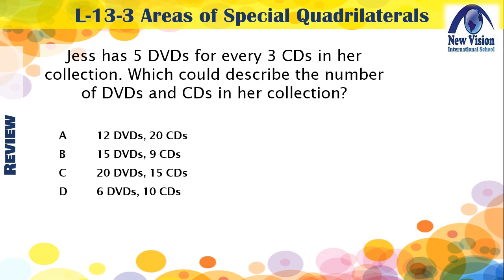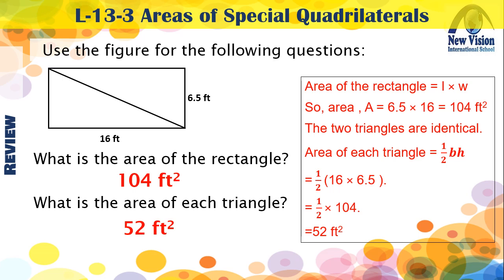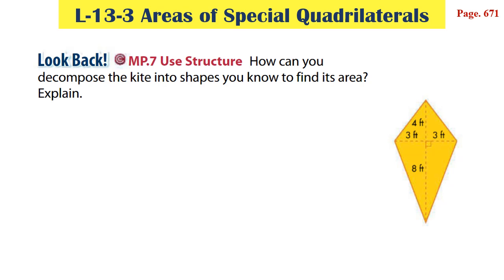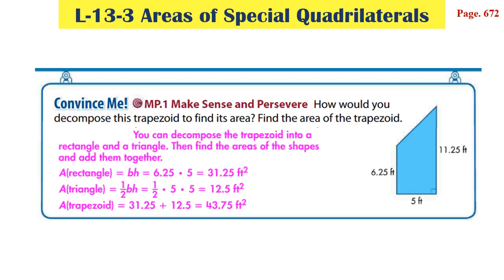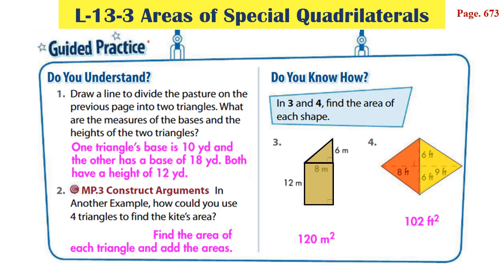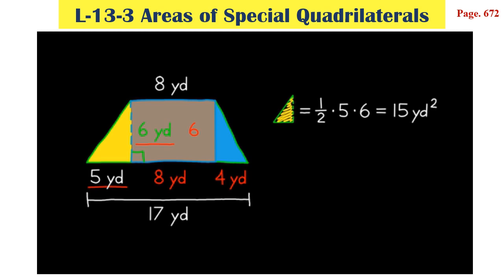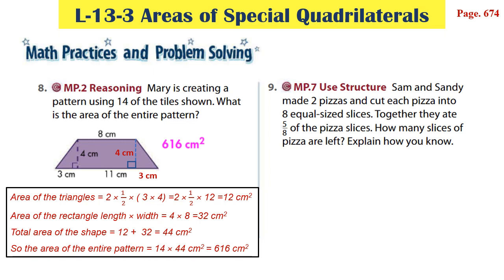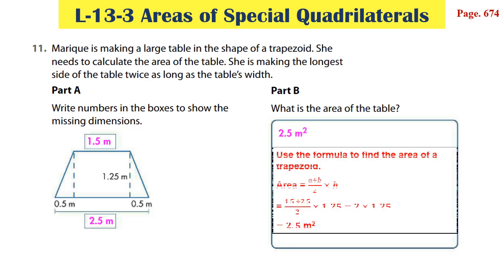W12.1 Grade 6 Mathematics